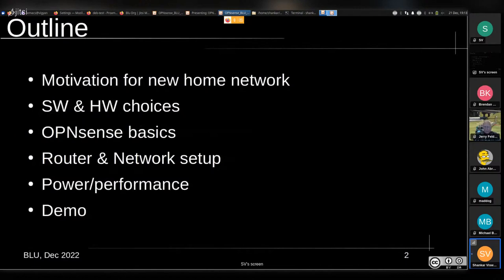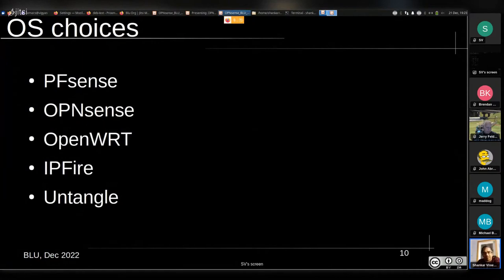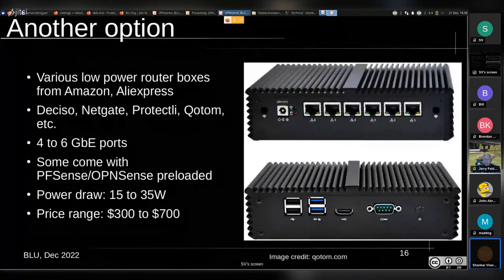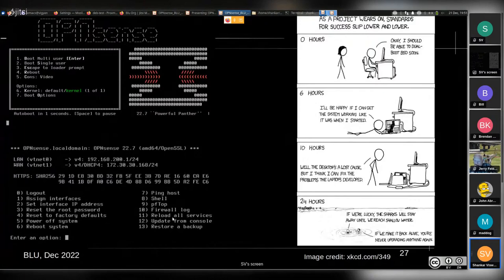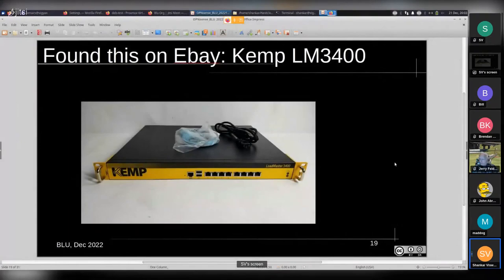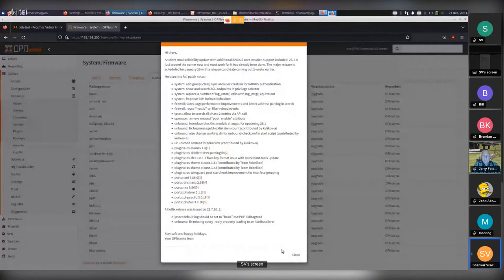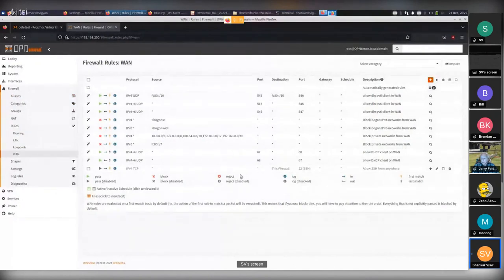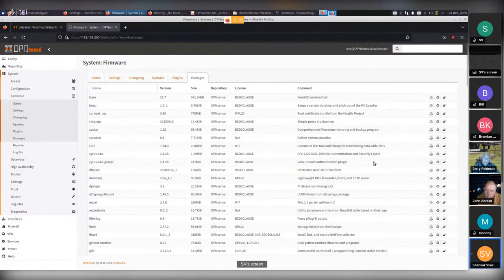[BLU] Home Router/Firewall using OPNsense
(Wed, Dec 21, 2022) Shankar demonstrates OPNsense running virtualized inside the Proxmox Virtual Environment

Shankar discusses his pandemic-induced home network upgrade. He explains the choice of OPNsense as his router OS and the hardware to run it, and demonstrates OPNsense running in a virtualized environment under Proxmox-VE.

User group meeting of Boston Linux & UNIX on Wednesday, December 21, 2022.